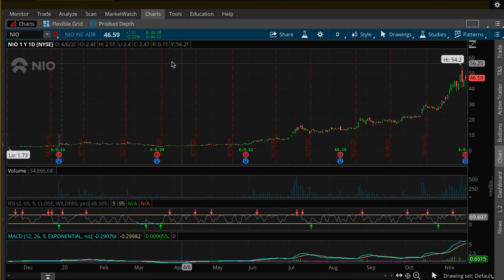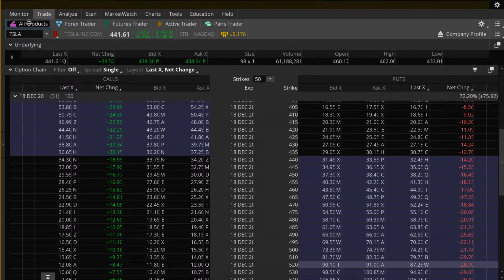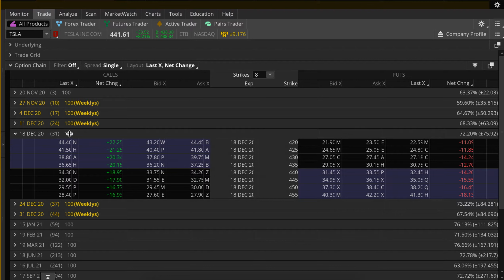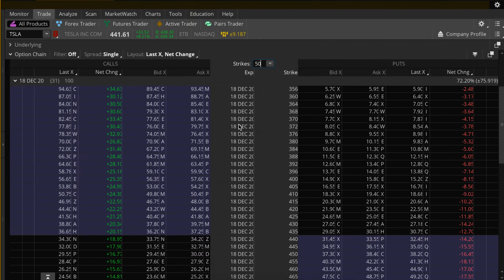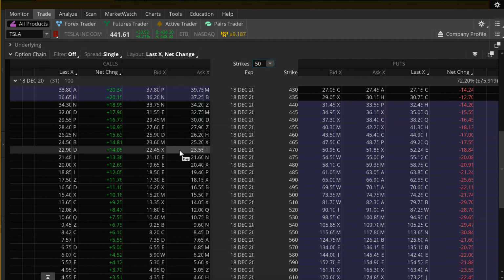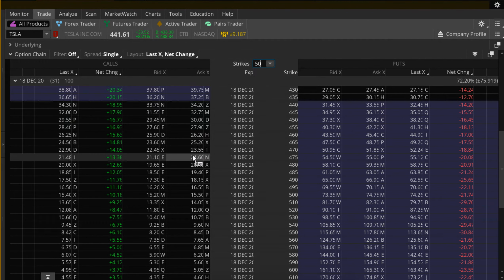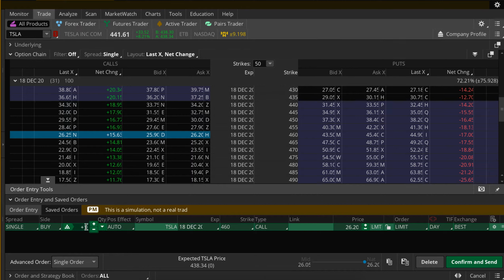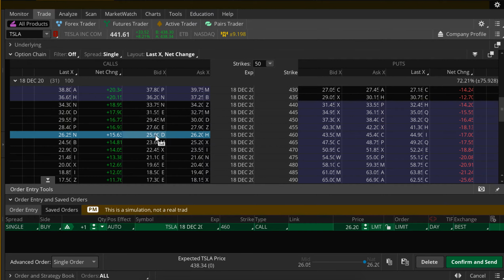thinkorswim options how to buy a call option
For new traders to thinkorswim options trading - Your first options trade.  The platform is intimidating, but POWERFUL.

Be a part of The Trader’s Corner FREE discord server for weekly trade updates

While it is possible to minimize risk, your investments are solely your responsibility.  Past performance is not indicative of future results.

It is imperative that you conduct your own research. I am merely sharing my opinion with no guarantee of gains or losses on investments.